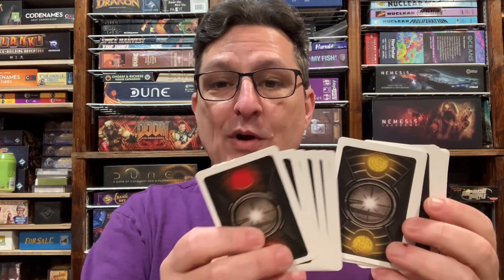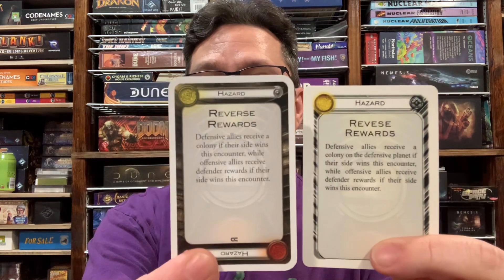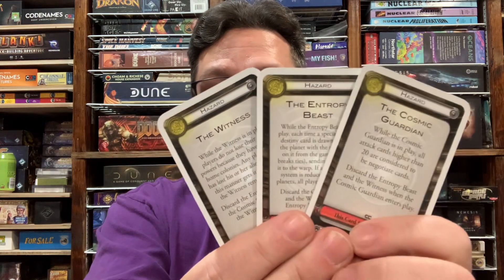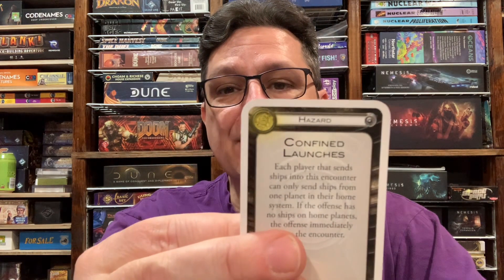Hazards from Cosmic Odyssey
The Warp dives into the new hazard deck from Cosmic Odyssey, and talks about how hazards came about.